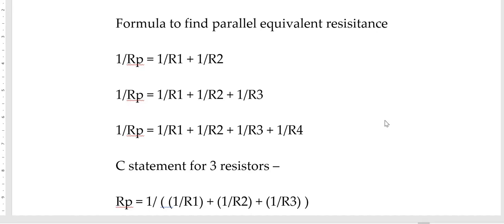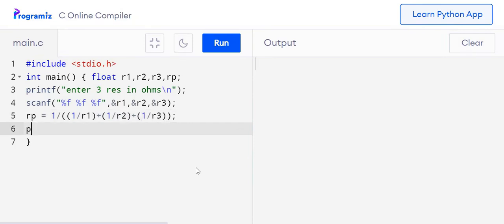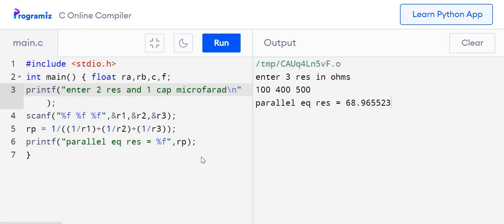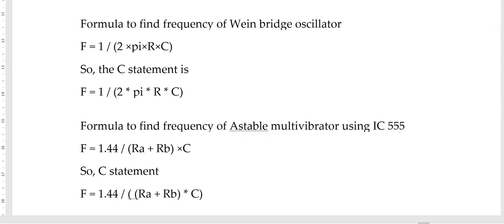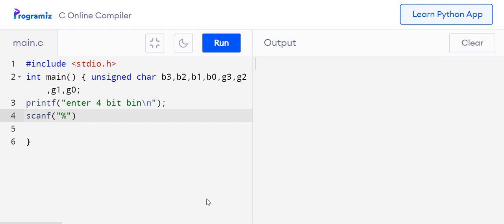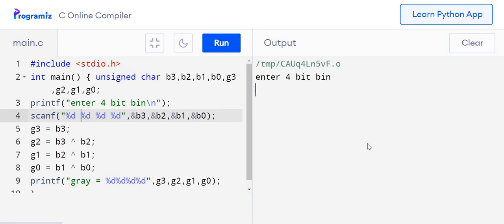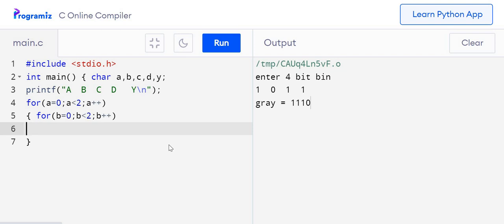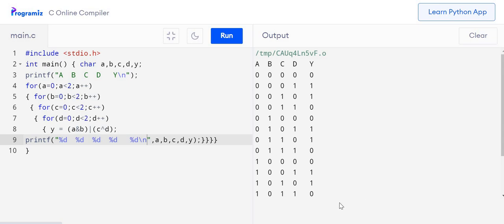FormulaBased C programs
Arithmetic and logical operators are used to find outputs of the equations. Here is how to get input values from user and calculate results.